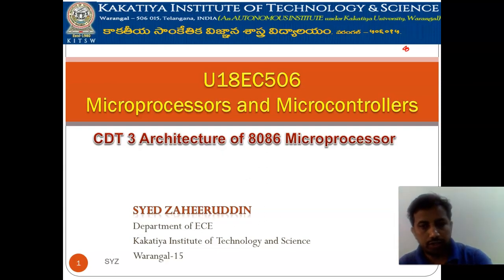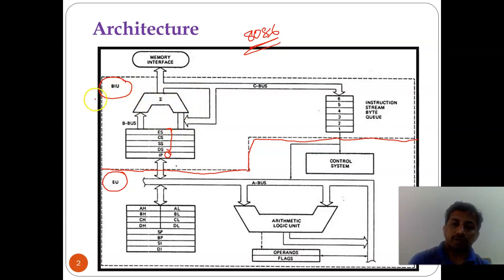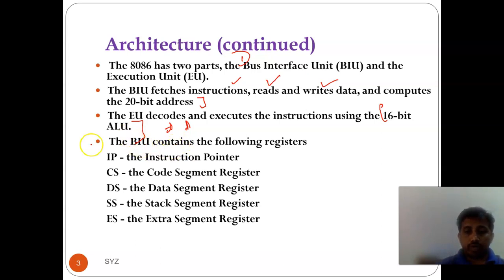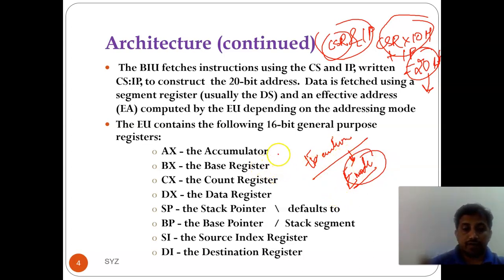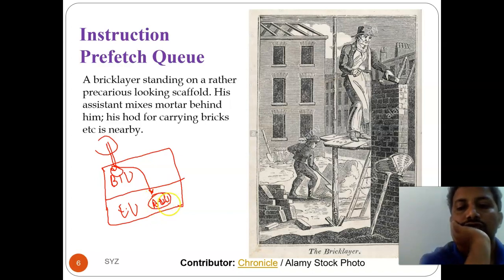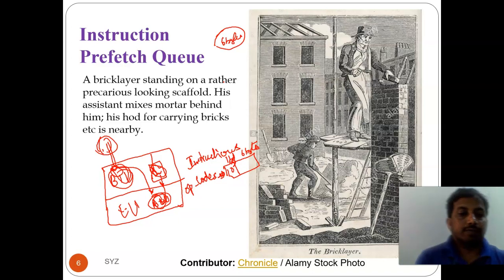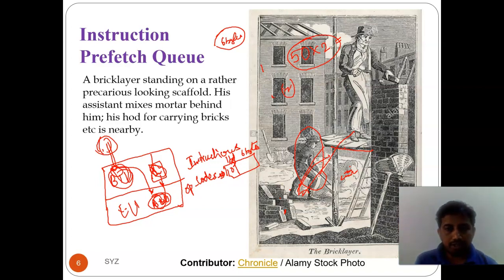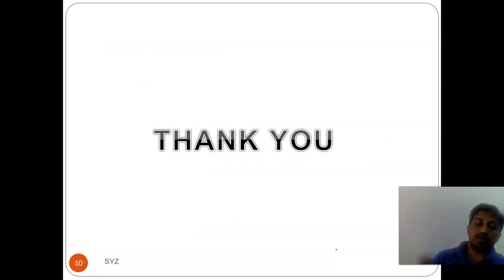Architecture of 8086 Microprocessor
8086 microprocessor explanation in detail